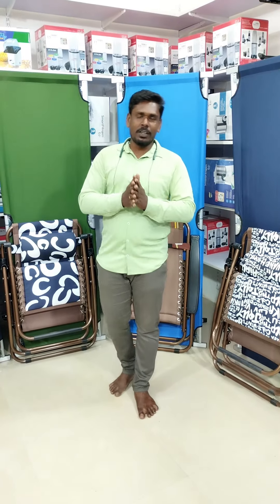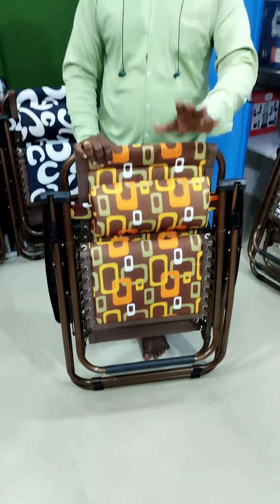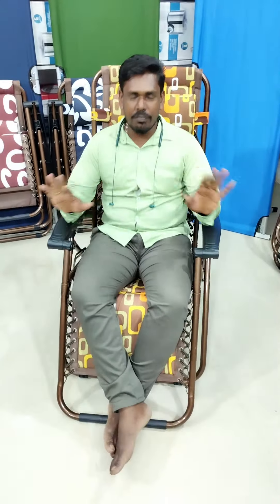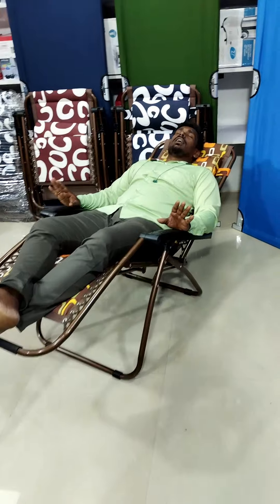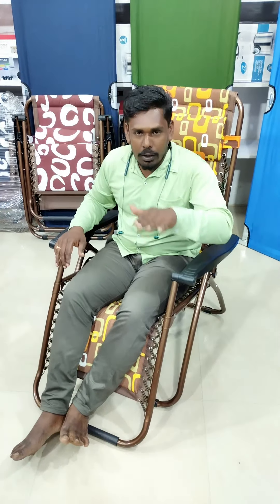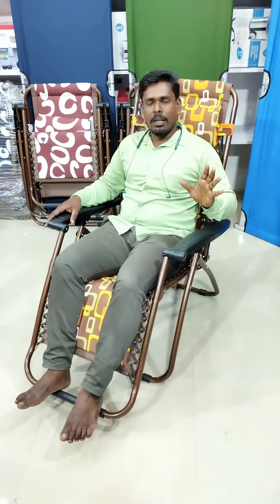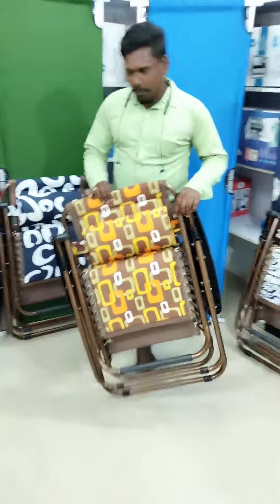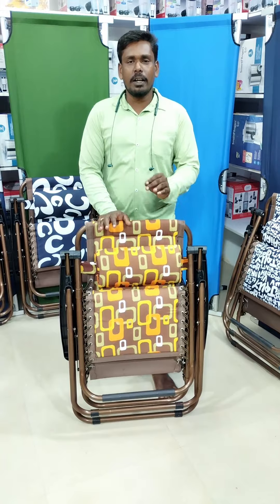மிதக்கும் அனுபவம் சொகுசு சாய்வு நாற்காலிspace saving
noble associates
b6RBT mall ,
meyyanur road,
(near arrs theatre in )
Salem